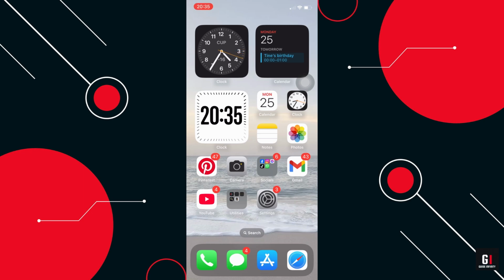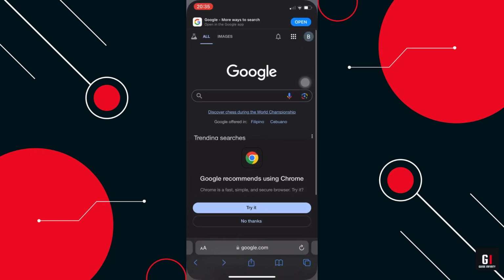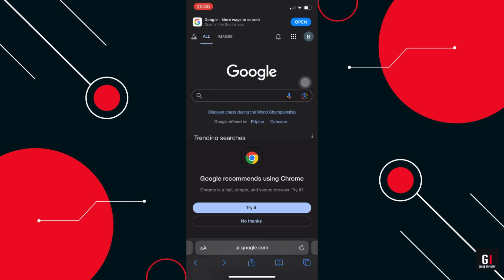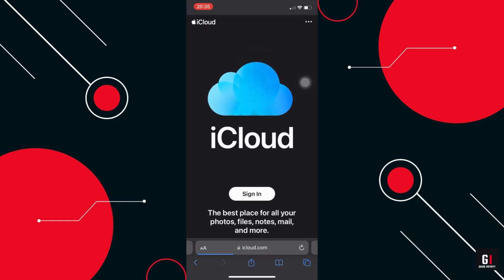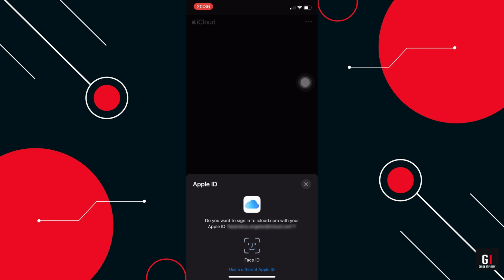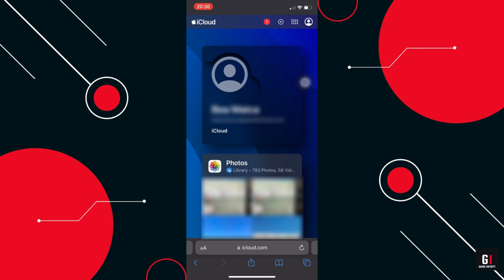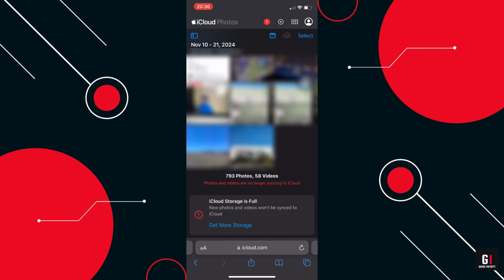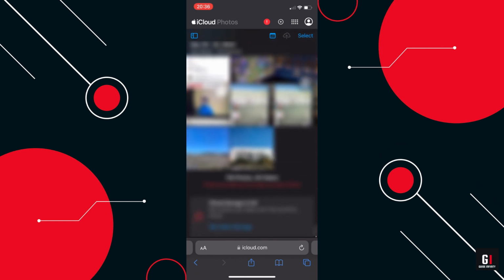How To See All iCloud Photos On iPhone (Easy)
In this video I will show you How To See All iCloud Photos On iPhone Full Guide